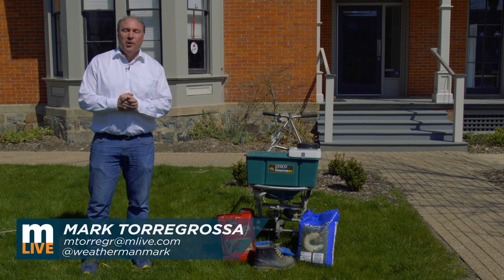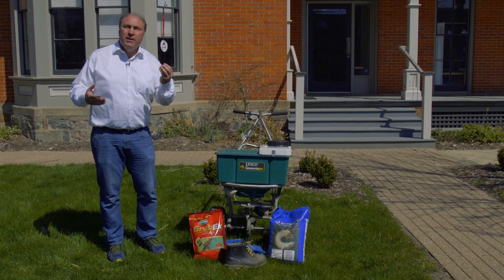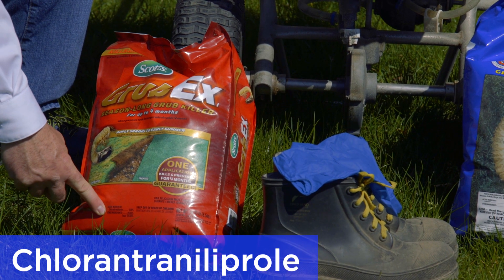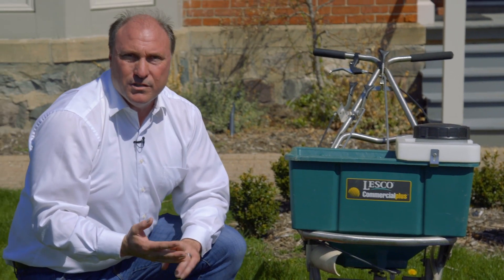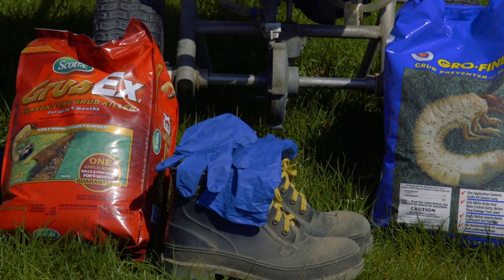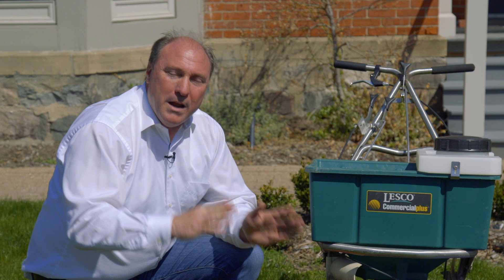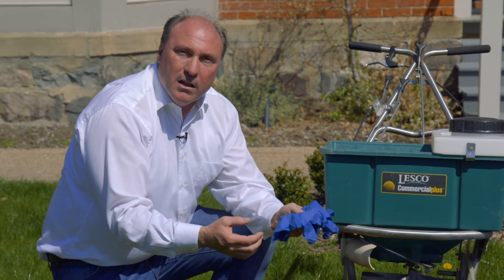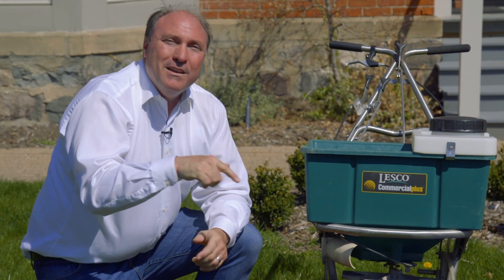Summer Lawn Care - Grub Control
MLive meteorologist Mark Torregrossa discusses how to control grubs for summer landscaping.